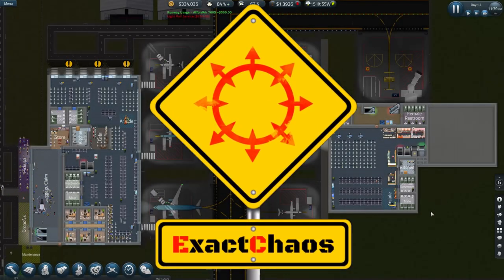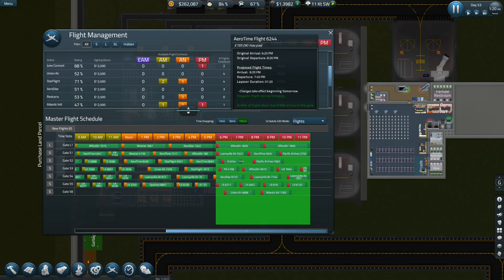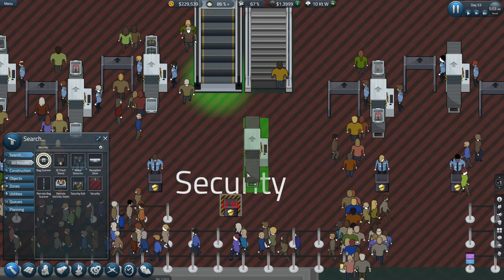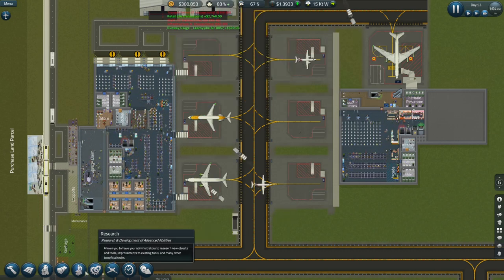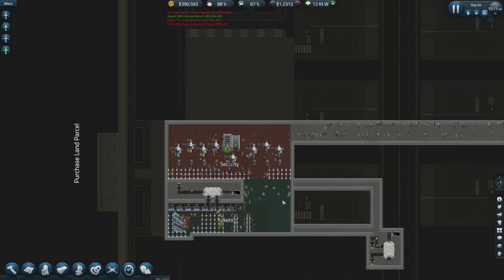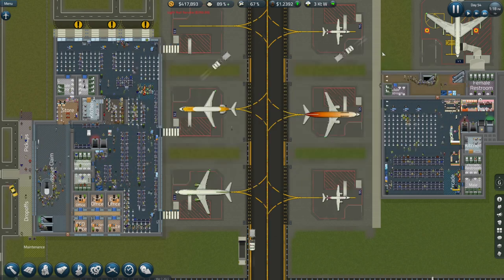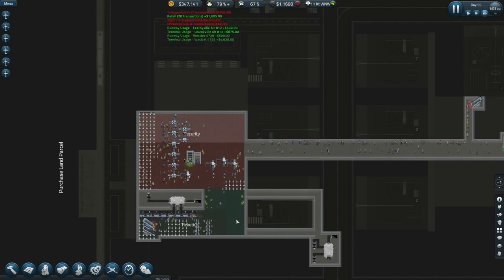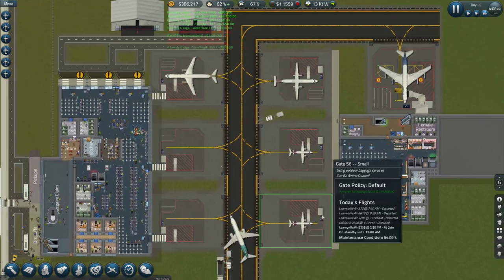SimAirport - The End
We are having another go at the release version of Sim Airport. In this series we play with the latest Default branch and aim to build a profitable airport, oh and we use all the newest features.